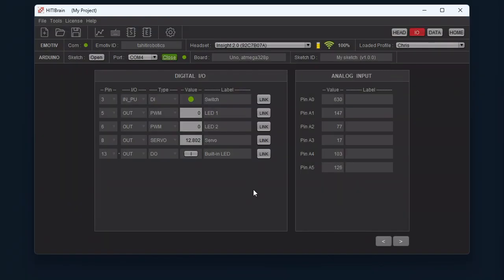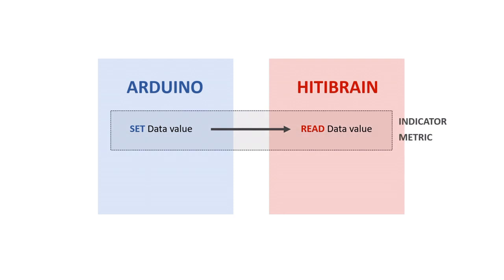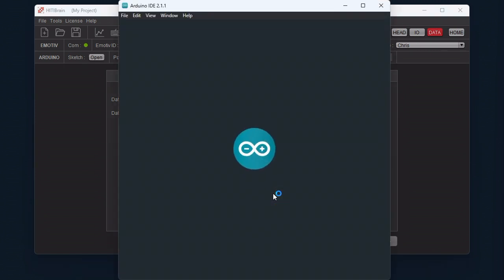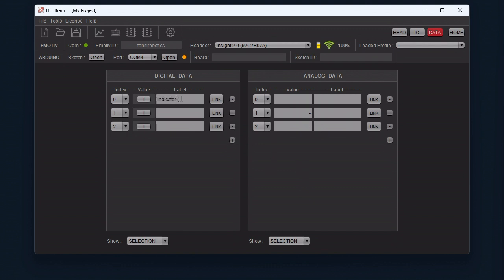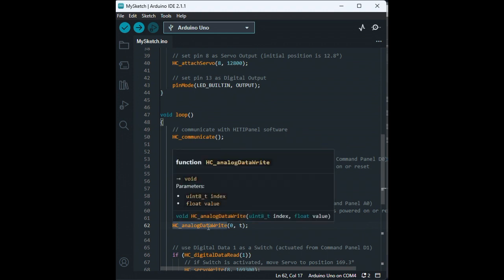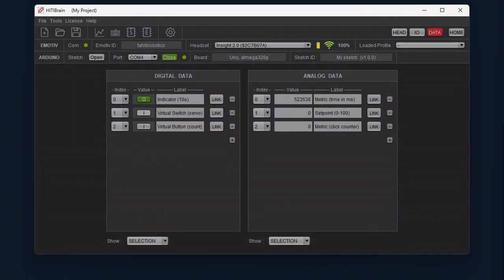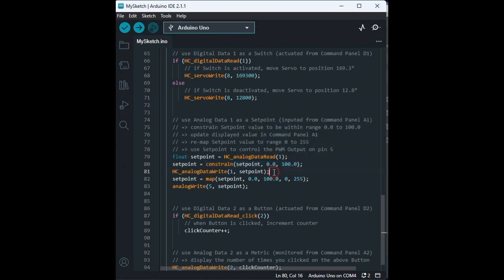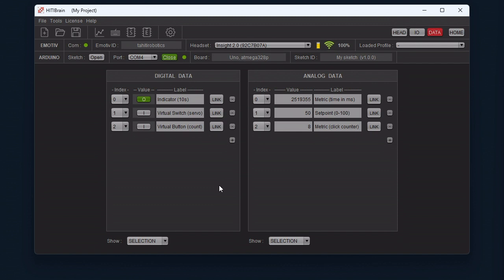6 - Create a User Interface for your Arduino BCI projects with HITIBrain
HITIBrain, the Brain Computer Interface for Arduino.

Tutorial 6 :
See how to create a user interface to control and monitor your Arduino BCI projects with HITIBrain.

00:00 User interface components
00:21 Digital and Analog Data
01:33 Modifying and uploading the Arduino sketch
02:25 Creating the user interface
03:11 Metrics and Indicators
04:05 Virtual Switches
04:42 Setpoints
06:02 Virtual Buttons